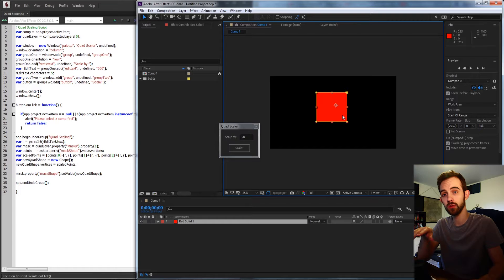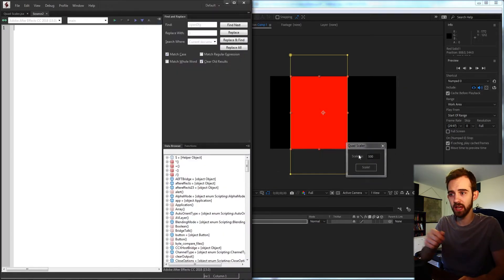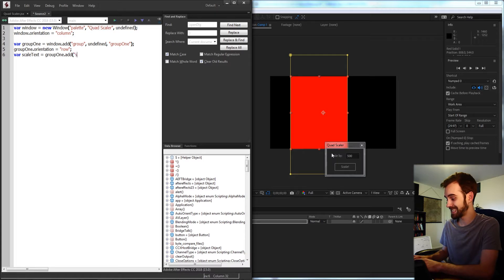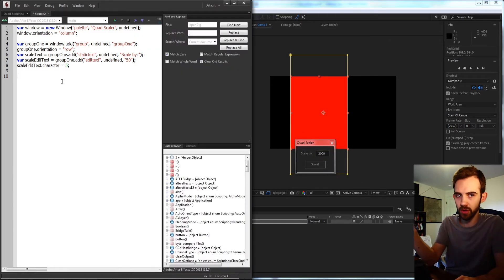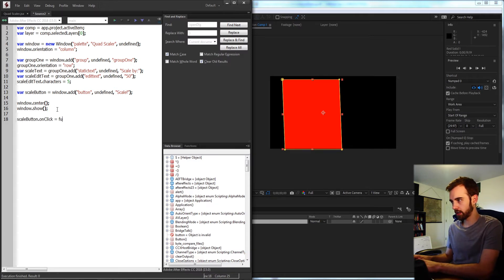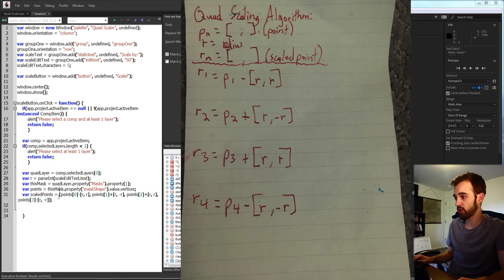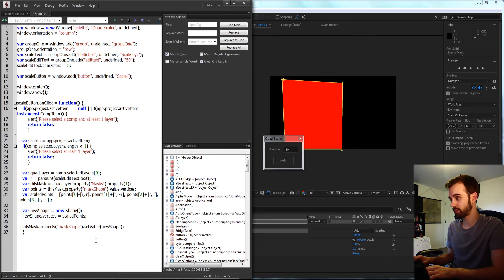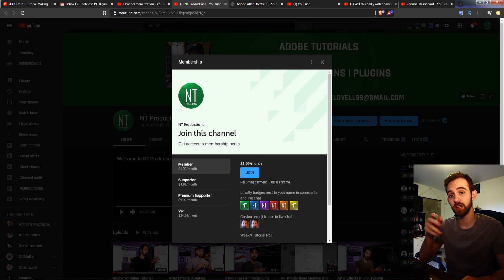After Effects Scripting Tutorial: Quad Scaling Script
Learn how to scale any quadrilateral shape with vertices!

Timestamps:
Introduction- 0:00
UI Setup- 2:06
Access/Read Vertices- 4:59
Vertices Modification Algorithm- 9:20
Last changes/testing- 12:45
Outro- 14:26

BTC- 3H5VB5RTUs6cNYuuauWd1pzcrUDiE66qsq
ETH- 0x63c70f3d0aB34F2de6afA872f2E1E39B73cBE794
BAT- 0x63c70f3d0aB34F2de6afA872f2E1E39B73cBE794

aescripts quadrilateral practicalcoding Become a channel member to help support and get access to perks